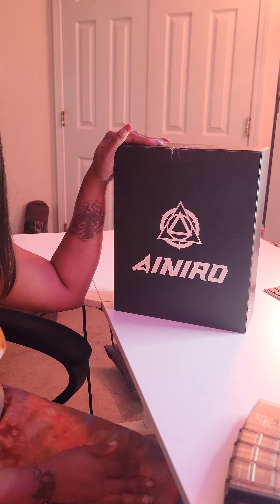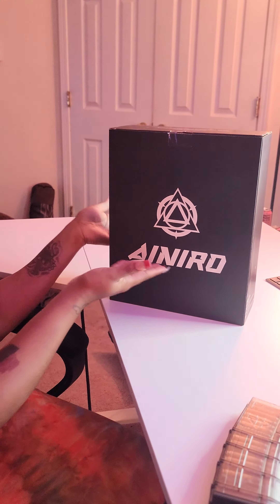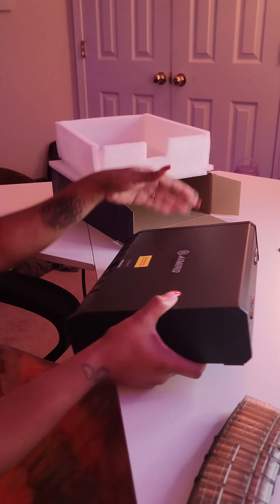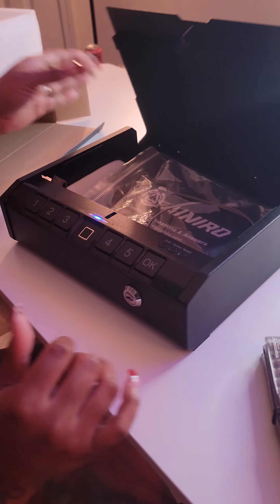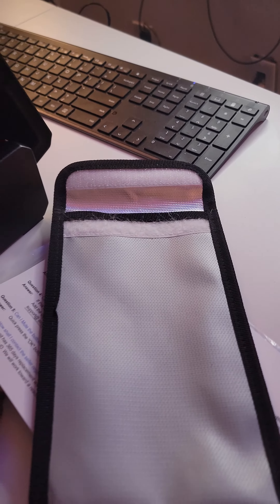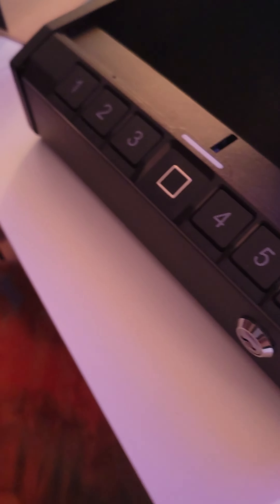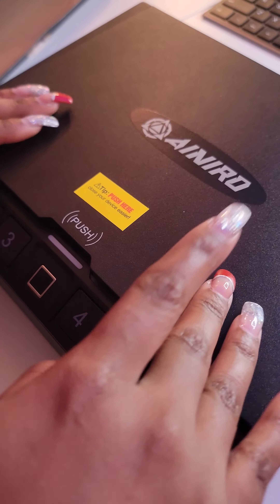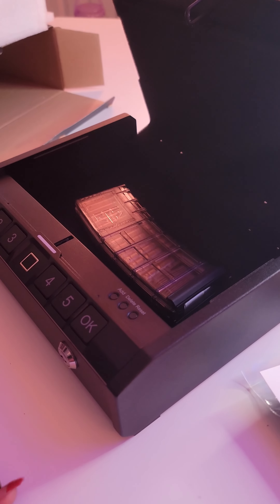Quick Review Of The Ainiro Biometric Fingerprint Safe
Hey Gun Fam here is a quick review of the Ainiro Gun safe that was sent to me.